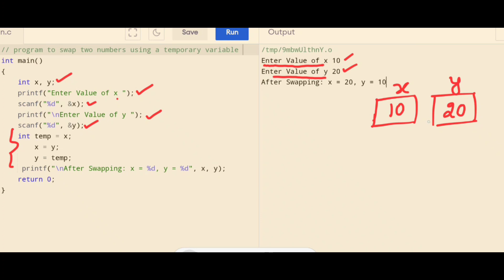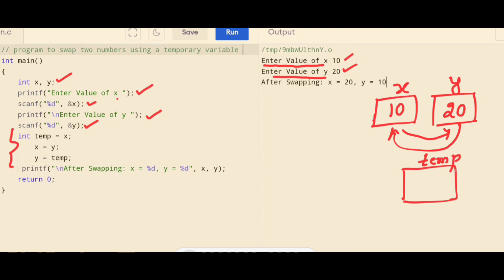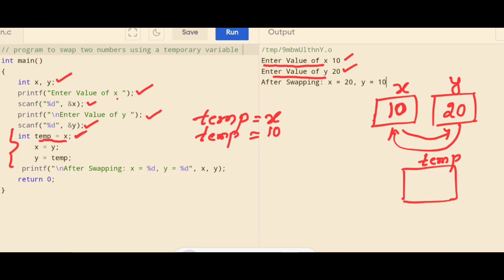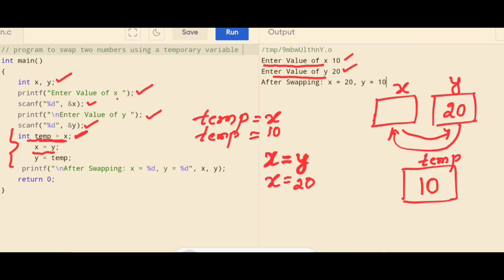Lec29 : Program to swap two numbers using a third Variable in C